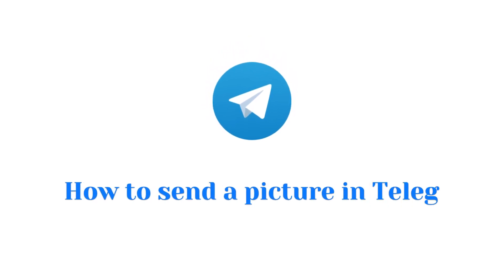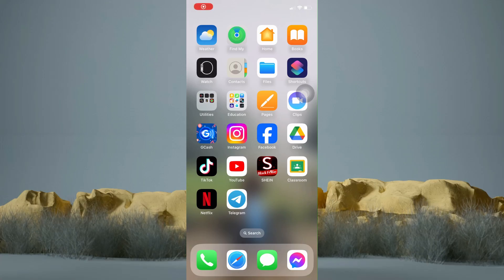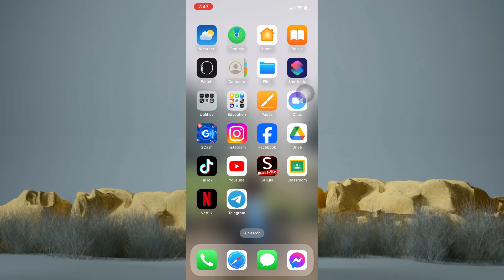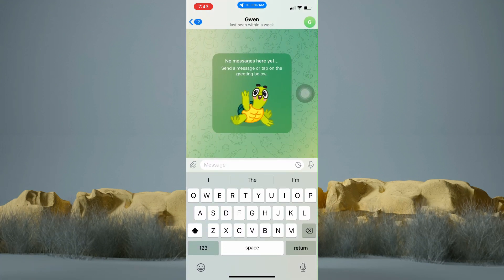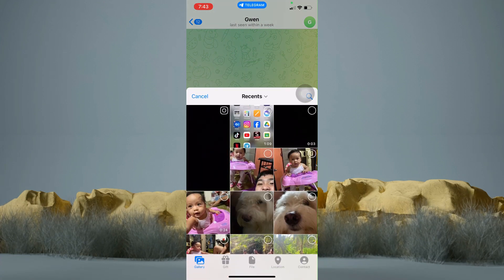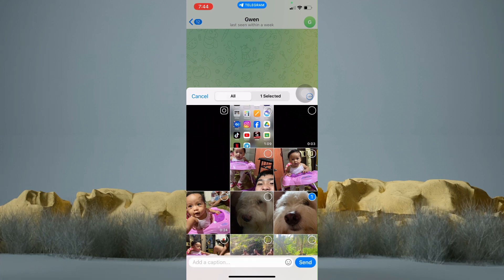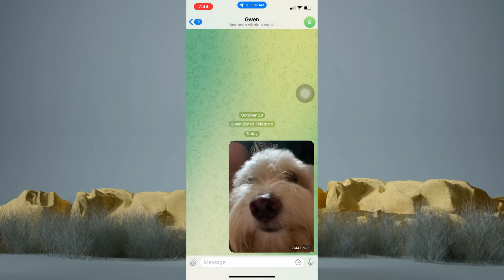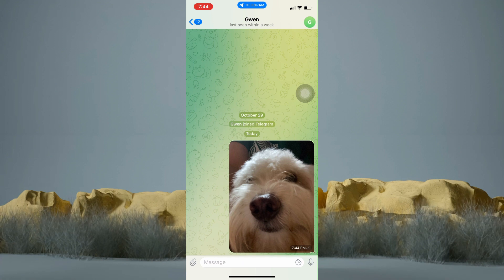How To Send A Picture In Telegram On An Iphone 2025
In this video, I'll show you how to send a picture in Telegram on an iPhone. Whether you want to share a photo with a friend, post it in a group chat, or save it for later, sending a picture in Telegram is a quick and easy process.